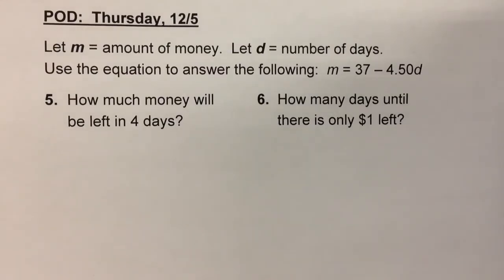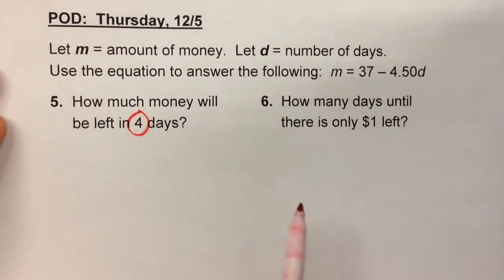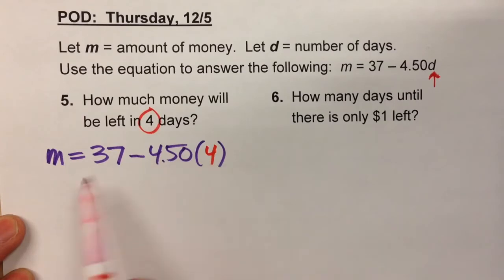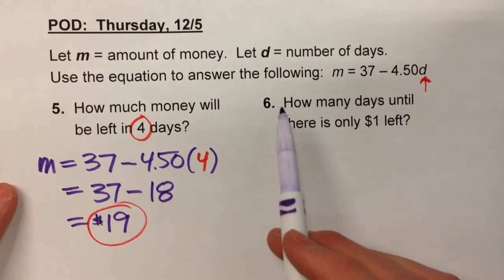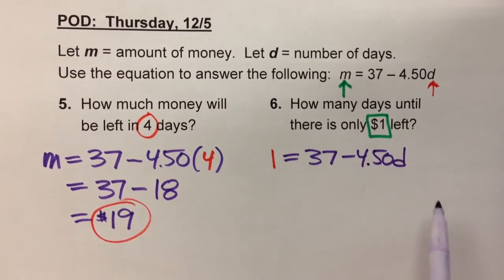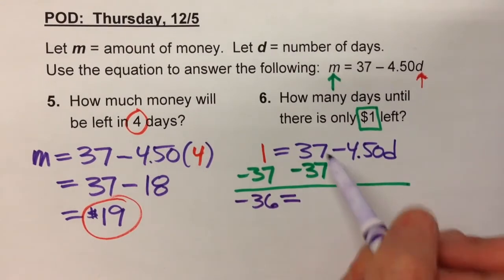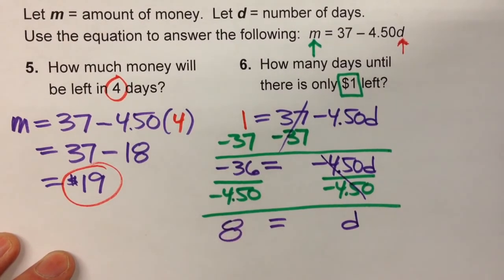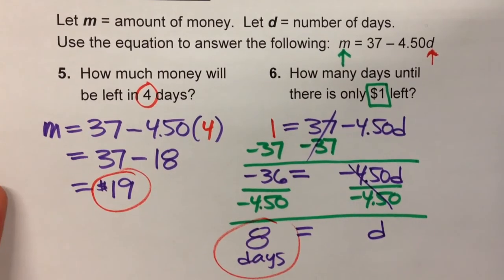Using Linear Equations to Solve Problems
Working with linear relationships can be difficult.  In this video, I show you how you can use a linear equation to solve a word problem.